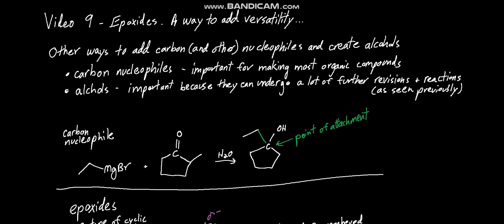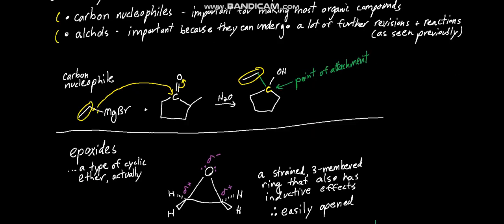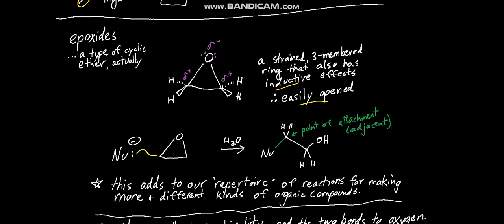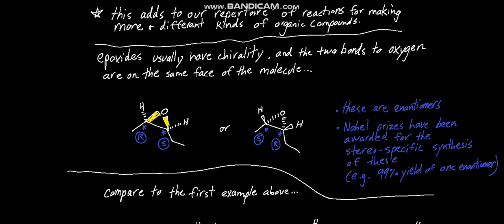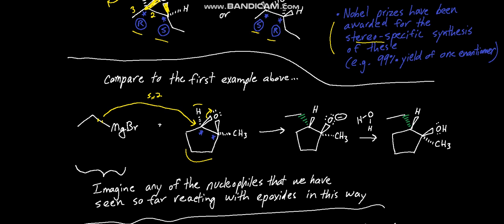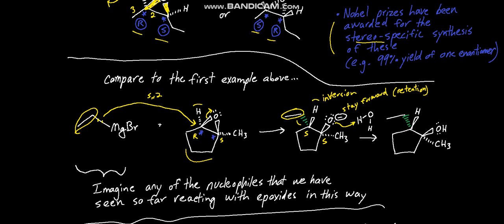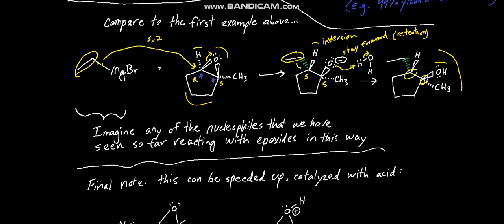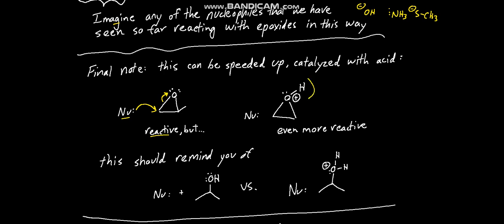Video 9 Epoxides a way to add versatility